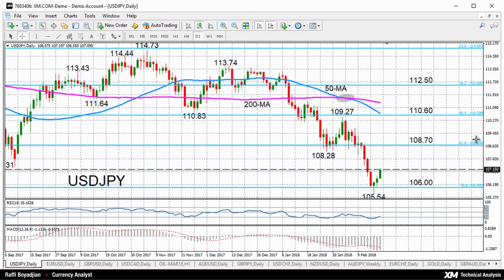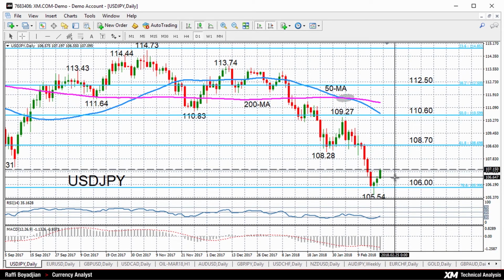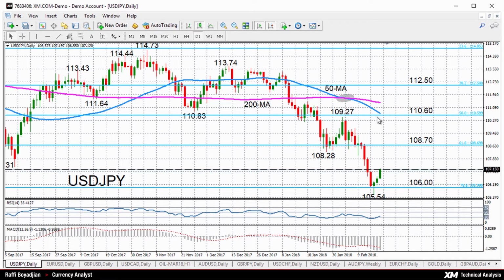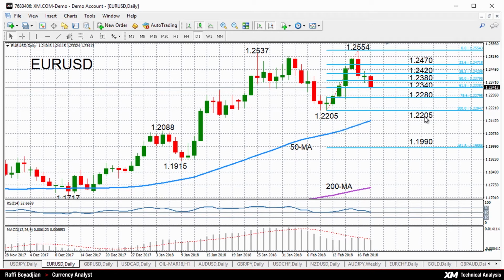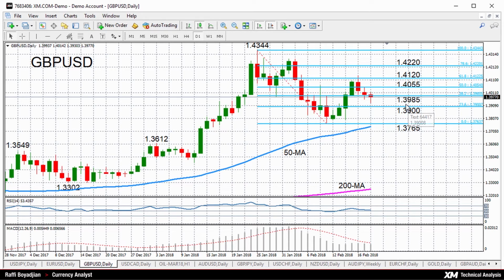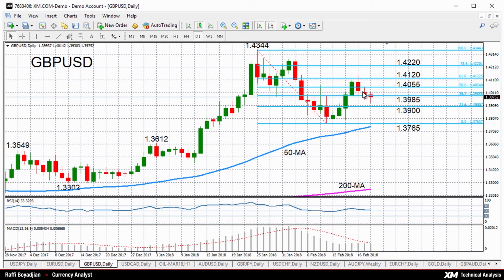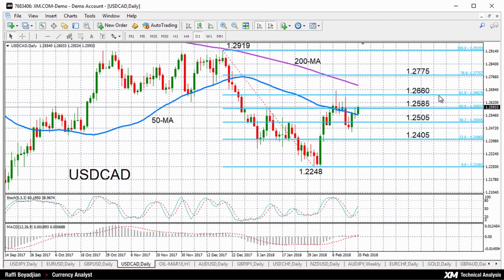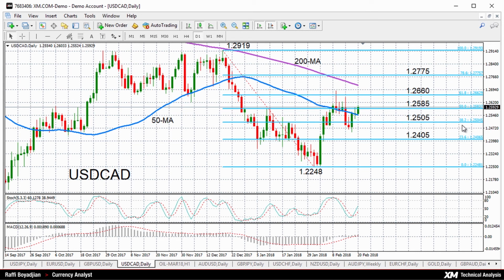Weekly Technical Analysis: 20/02/2018 - USDJPY, EURUSD, GBPUSD, USDCAD